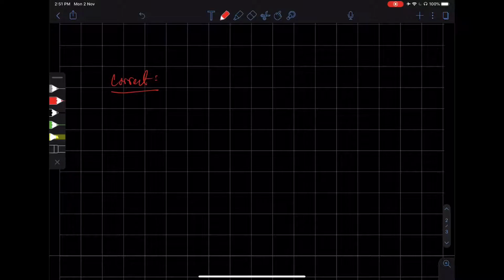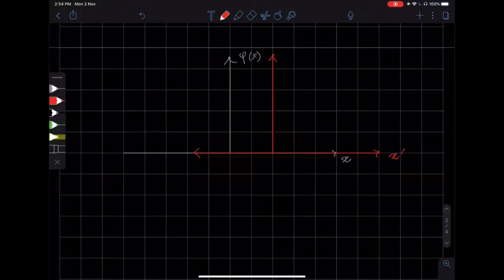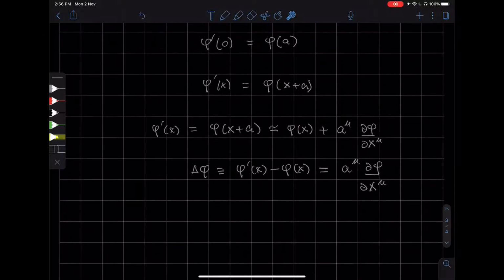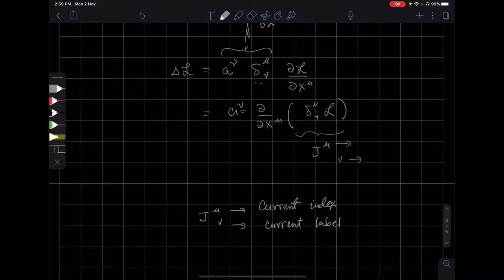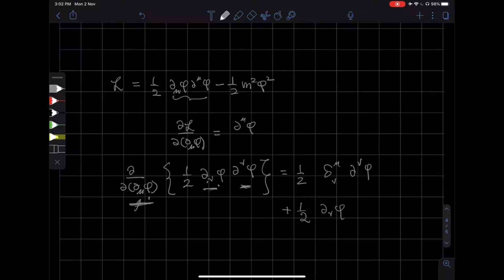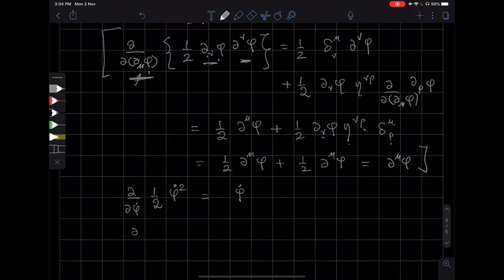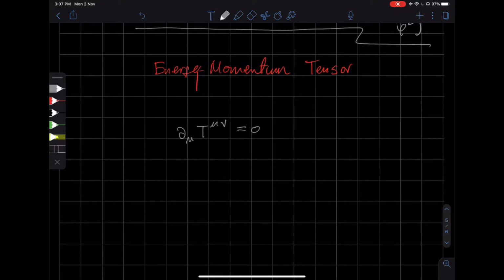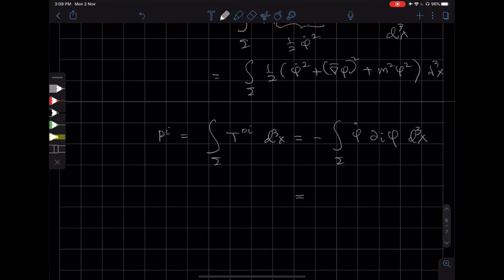QFTL6V2: Noether Charges for Translational Symmetry